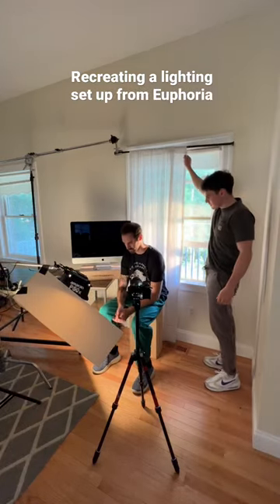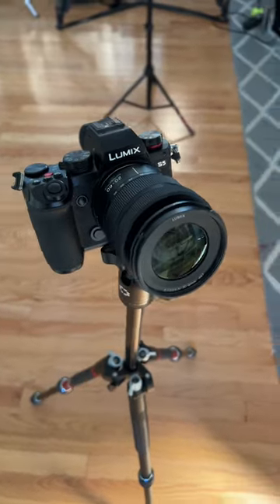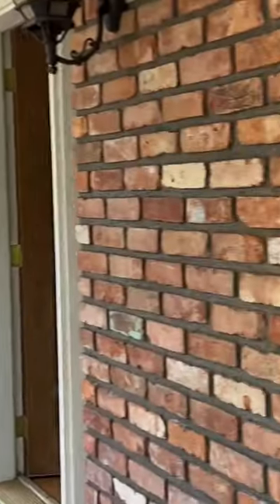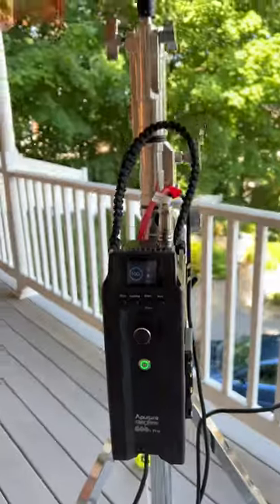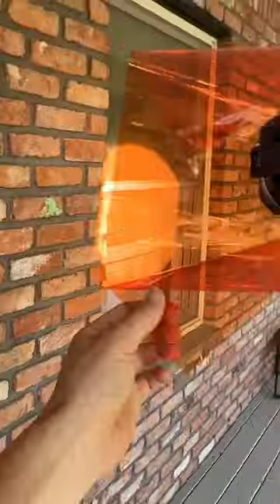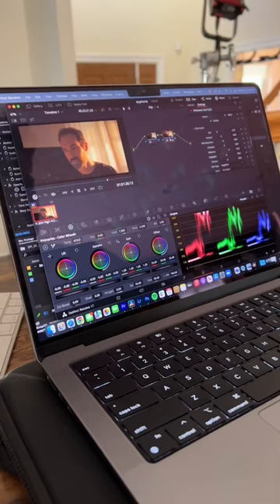Nominated for best cinematography for a reason